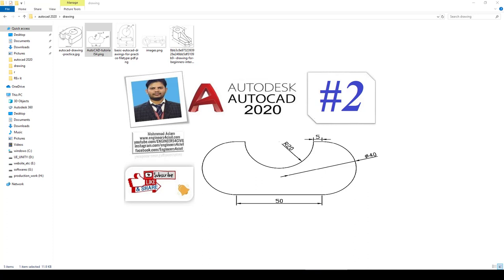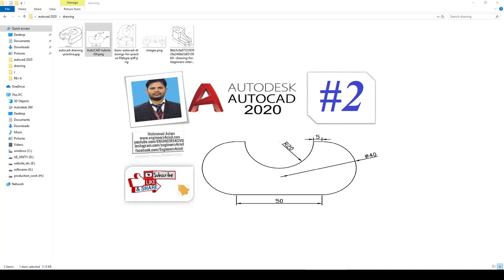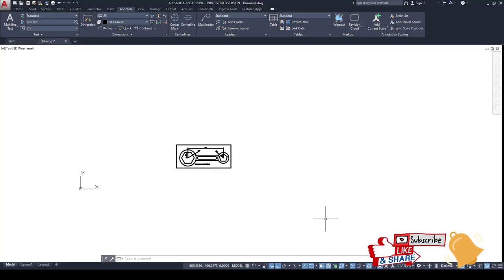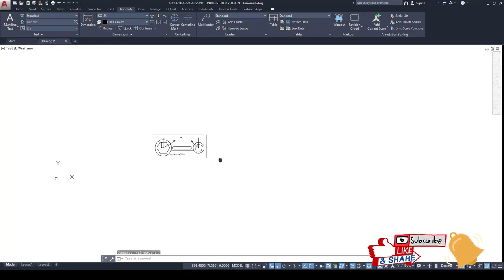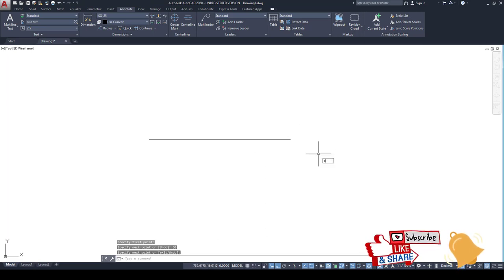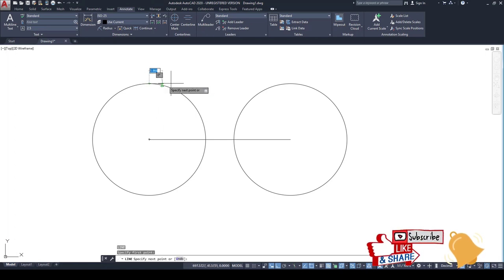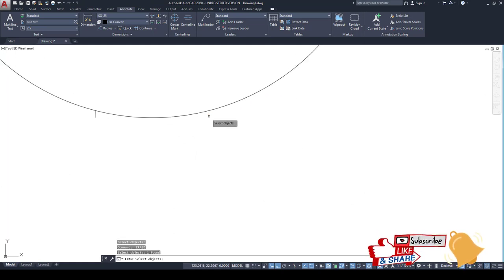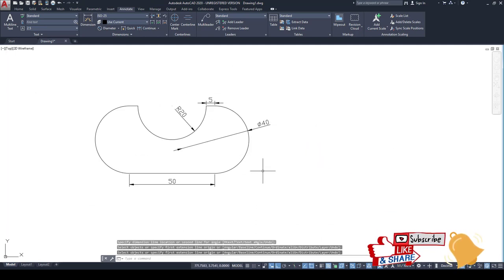# 2 Autocad 2020 tutorial for beginner to advan